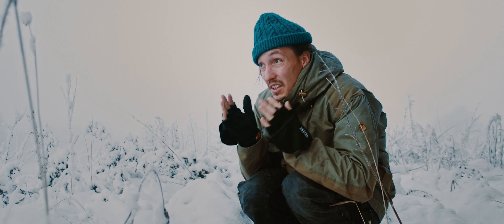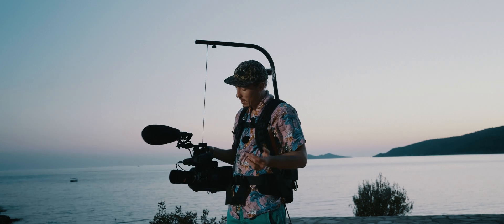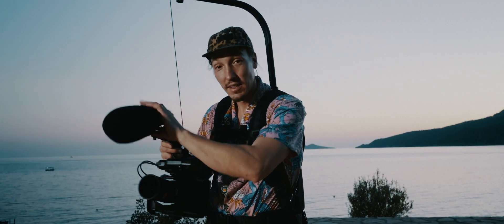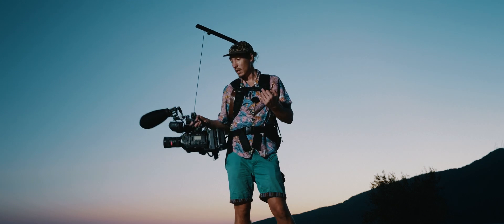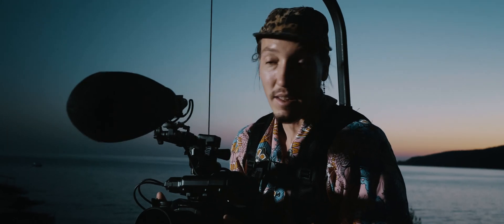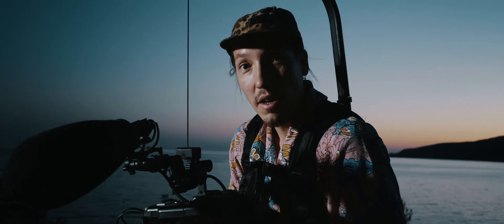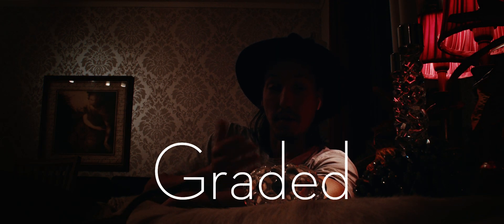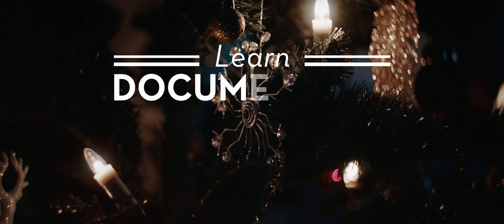Blackmagic Ursa Mini 4.6k | Netflix Requirements Camera Gear 2019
Looking for a camera to shoot your next Netflix series? Look no further than the Blackmagic Ursa Mini 4.6k! This camera is perfect for shooting high-quality footage that meets Netflix's video quality requirements.

In this guide, we'll show you everything you need to know about this camera, so you can produce high-quality content without any problems!

-- FREE TOOLS --
PITCH PERFECT: Easy Documentary Filmmaking Pitching Guide For Netflix

How To Make A $1000 Camera Look Like A $100 000 Cinematic Camera

-- STRUGGLING TO MAKE YOUR FILM? --